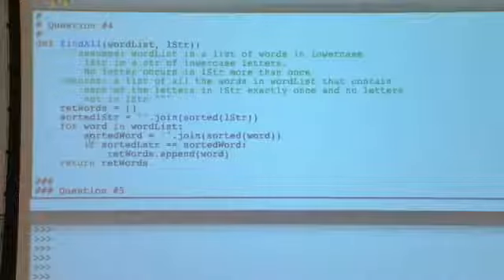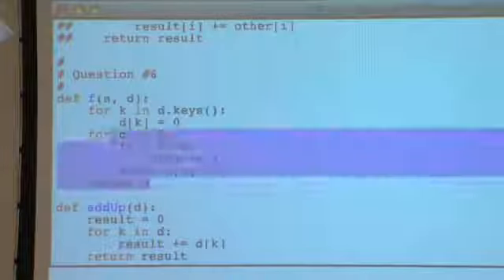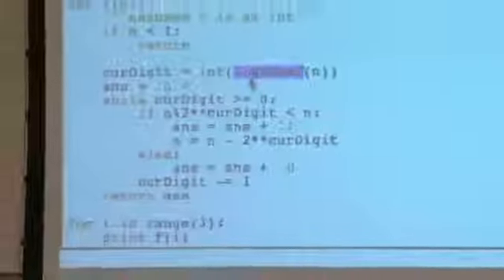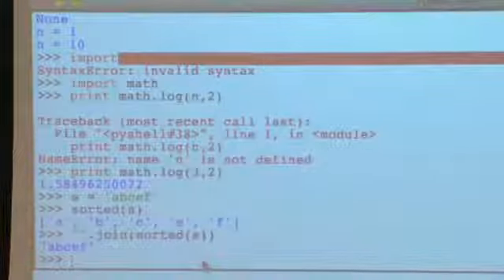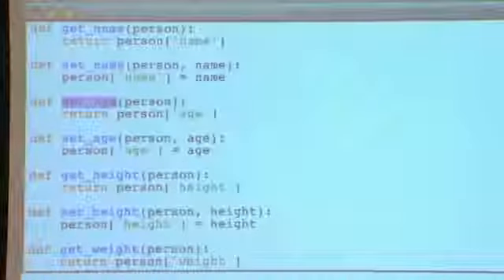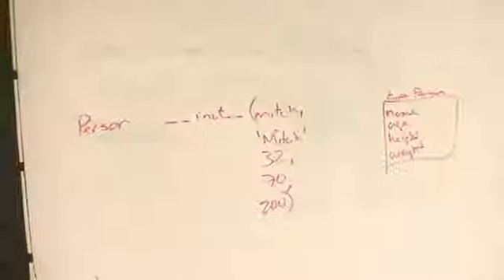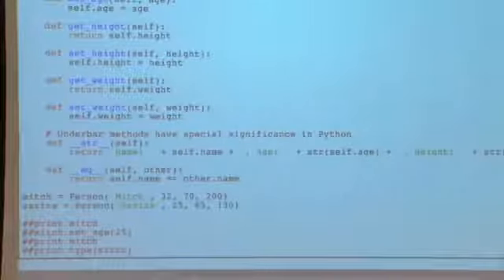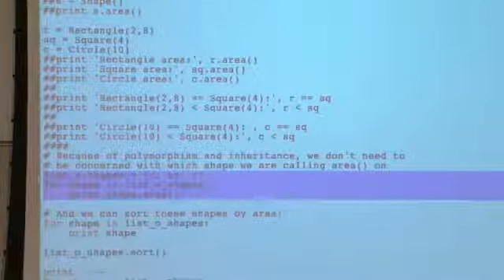Lecture 12 QUIZ 1 Answers and Object Oriented Programming bY MIT OCW